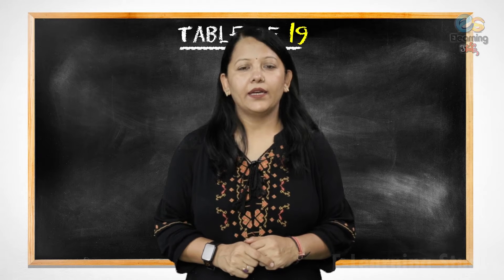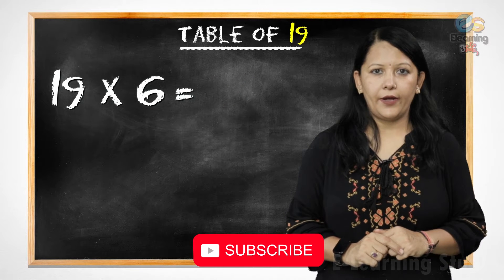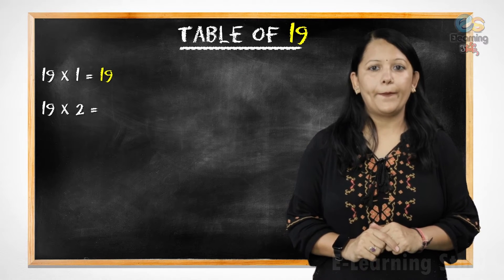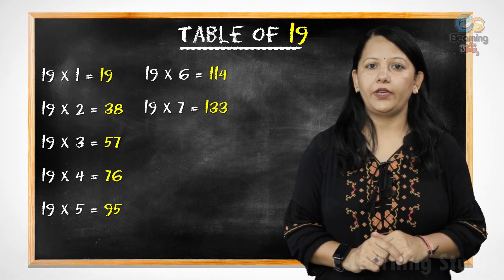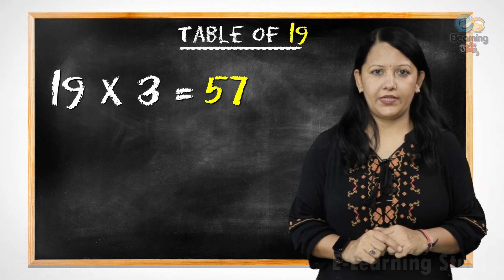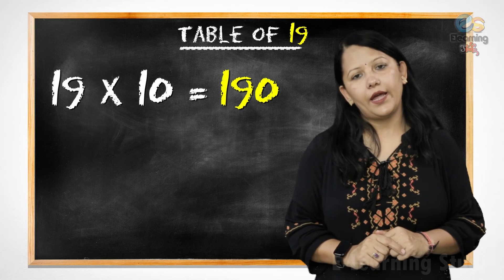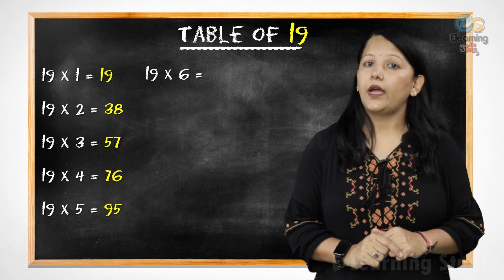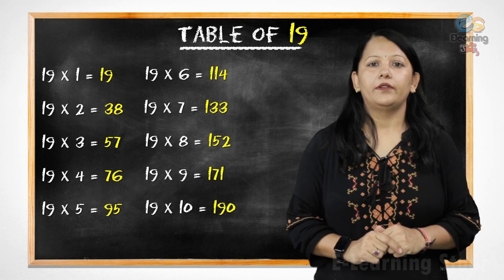Table of 19 | Learn Multiplication - Table of 19 x 1 = 19 | Times Table | E-learning Studio